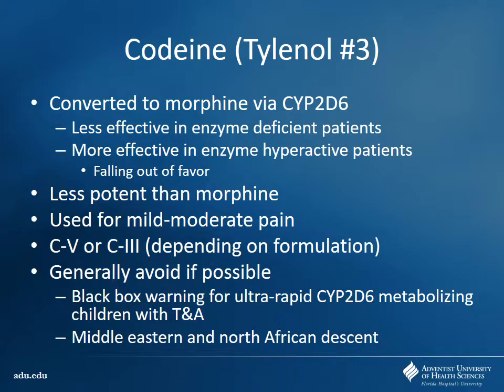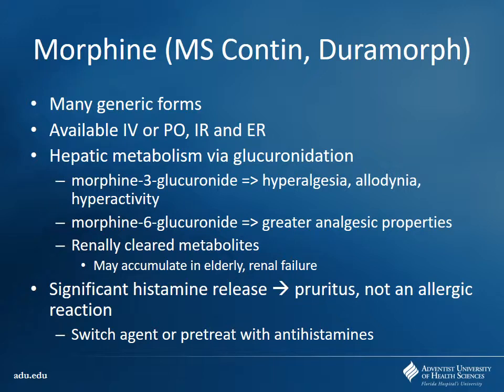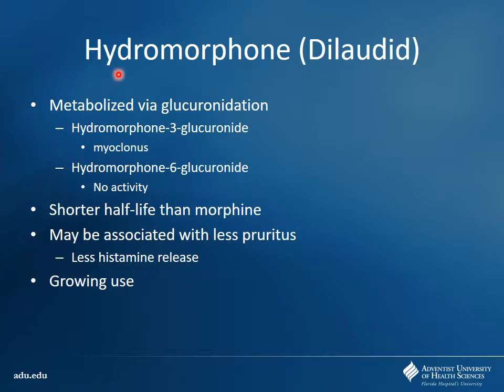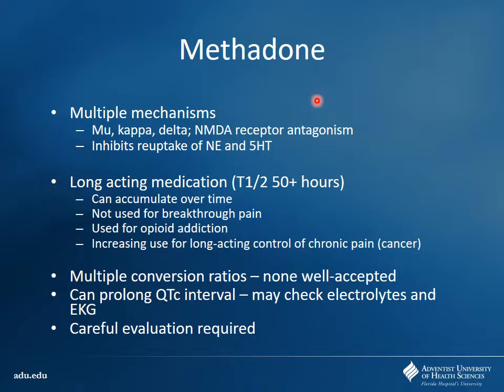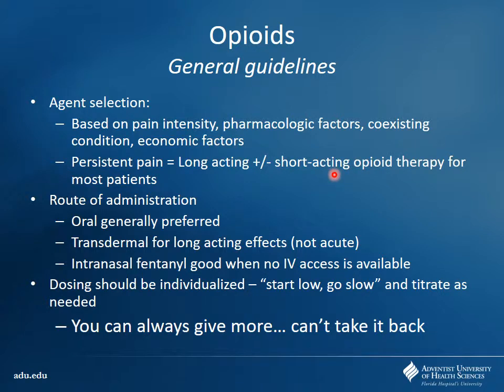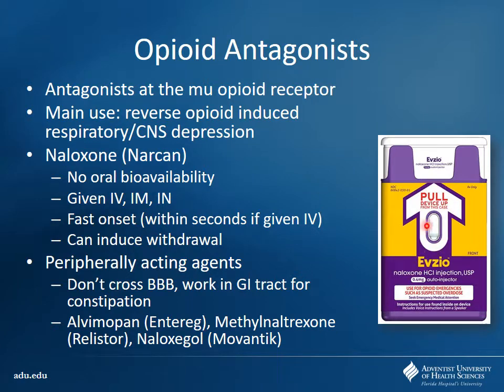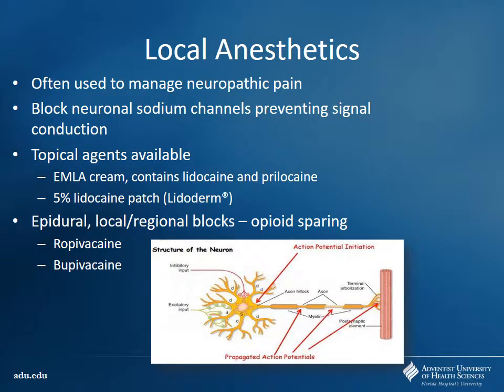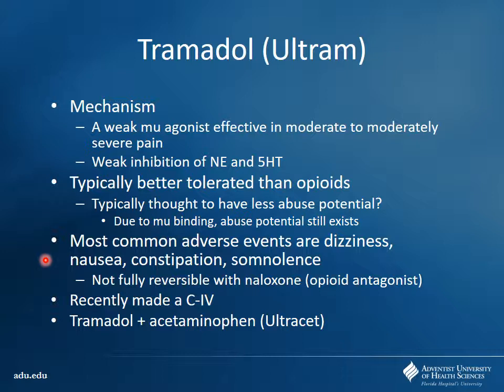Section 2 Unit 1 - Orthopedics and Pain Management Pt 2